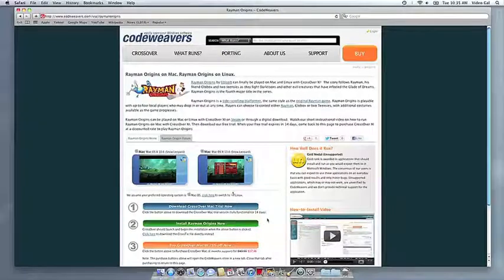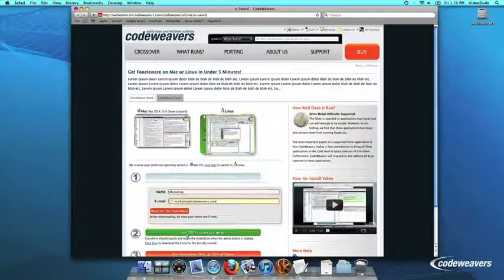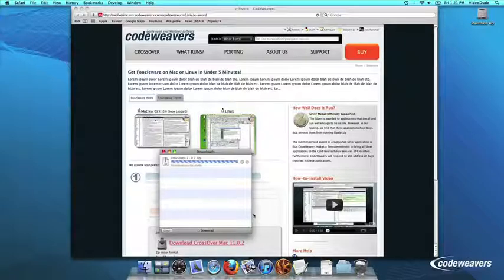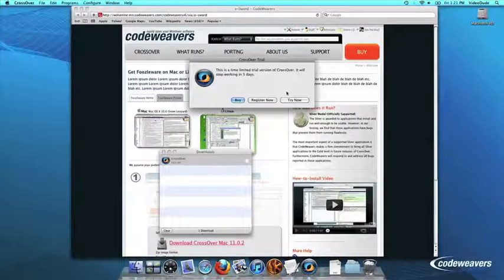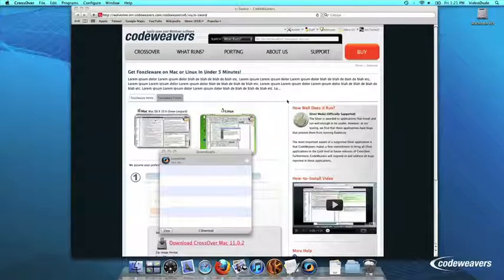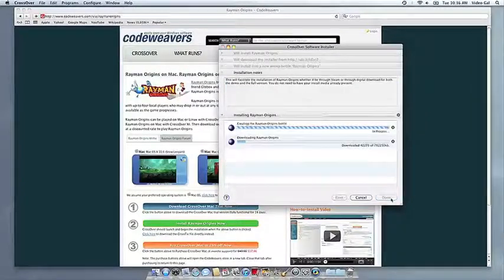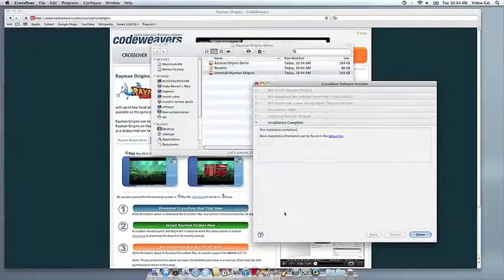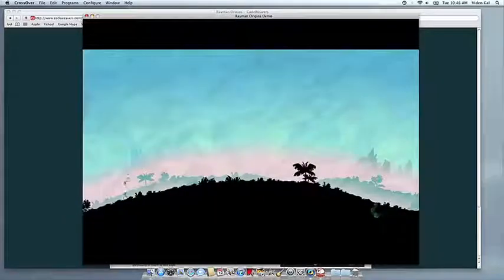How to Play Rayman Origins on Mac with CrossOver XI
Rayman Origins by Ubisoft can finally be played on Mac and Linux with CrossOver XI!  Take a moment to watch our short instructional video on how to install Rayman Orgins on Mac with CrossOver XI. Once you have finished watching our video, download a 14 day fully functional trial of CrossOver XI or purchase CrossOver XI at a discounted rate

With CrossOver XI from CodeWeavers, you can install Windows software and PC games on Mac and Linux.